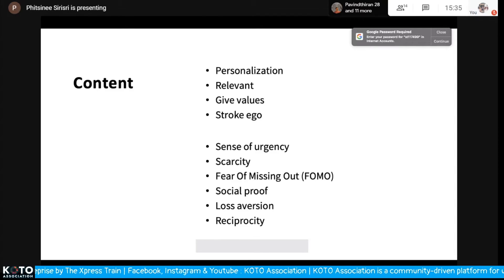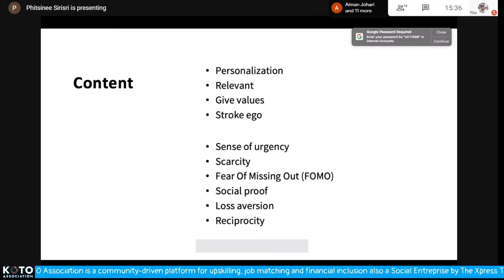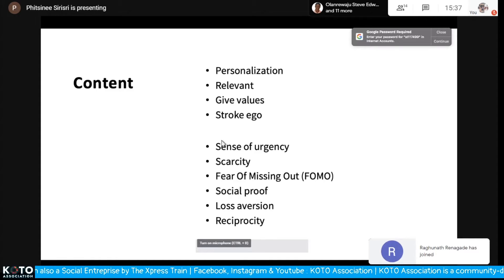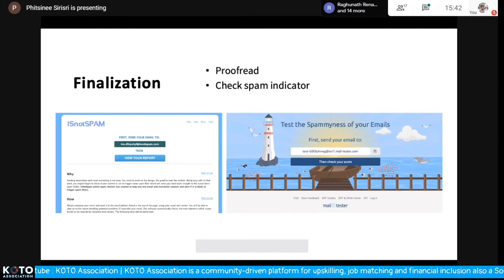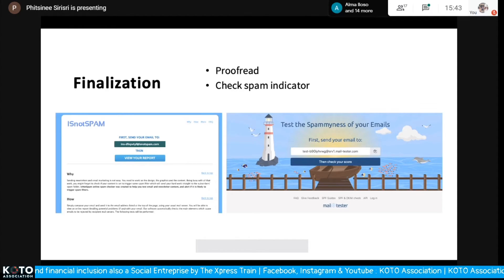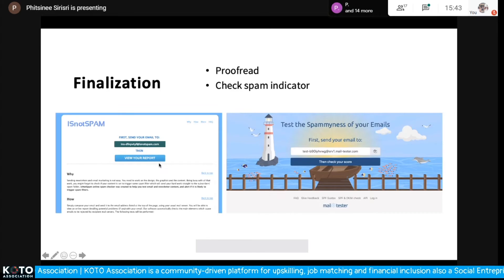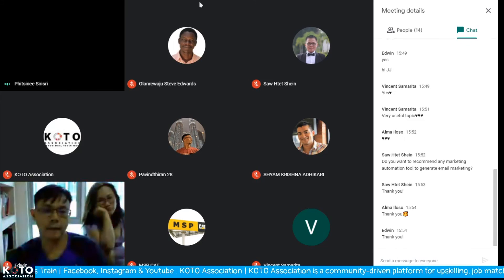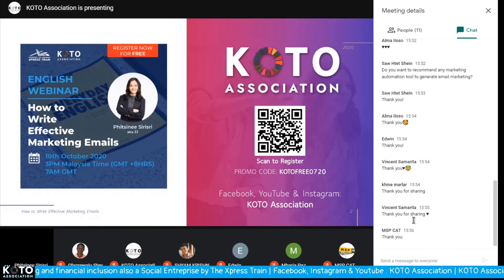How to Write Effective Marketing Emails Part 2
Tried your best on marketing campaigns but FAILED & NOT EFFECTIVE?

Run out of ideas on how to attract your customers?

Get important insights on how to write EFFECTIVE MARKETING EMAILS to reach out to your customers and boost up your business!
KOTO Association brings to you another FREE live webinar. This time, conducted by Ms Phitsinee Sirisri aka JJ, an experienced business strategy consultant and English Language coach from Thailand.